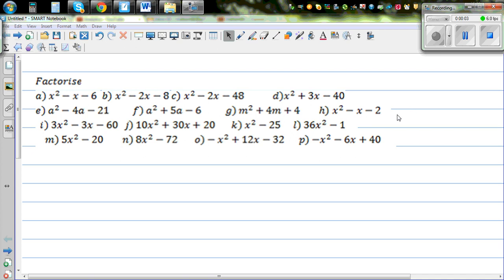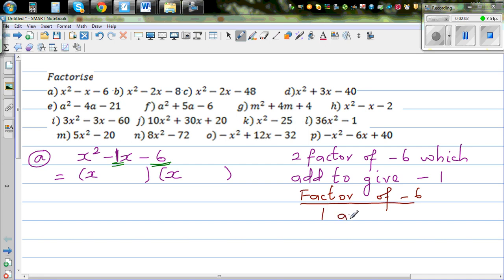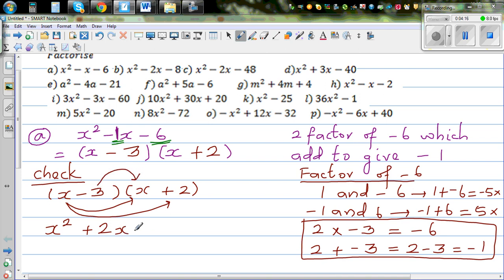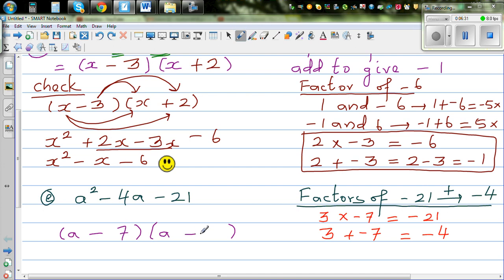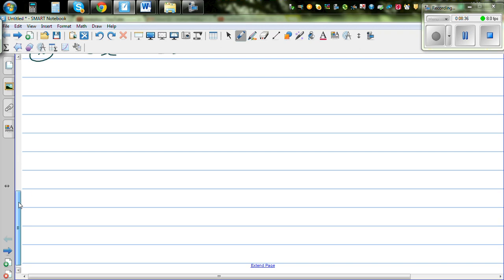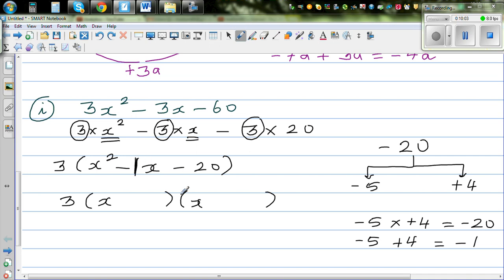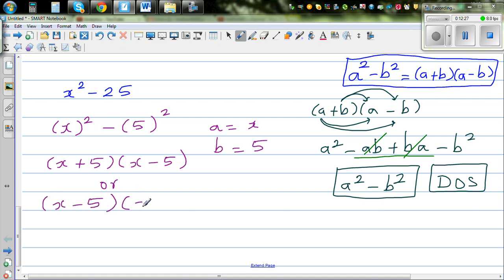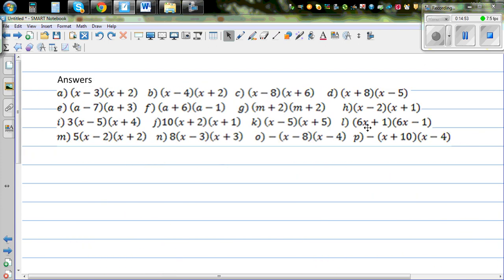Factorising quadratic expressions and practice work with answers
In this video I have gone over a number of factorization of quadratic expression and also given an number of  questions for practice with the answers.